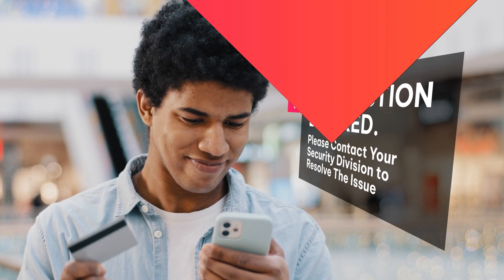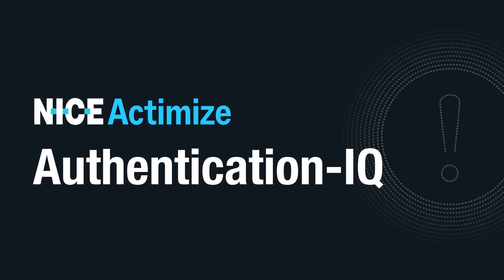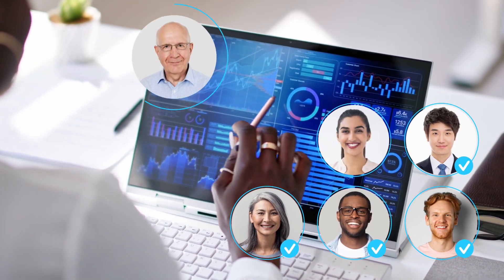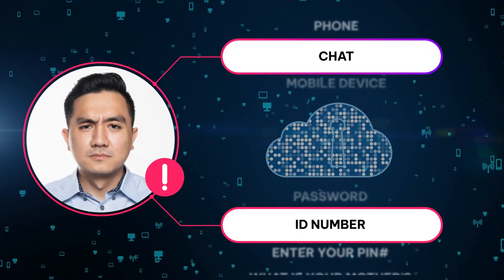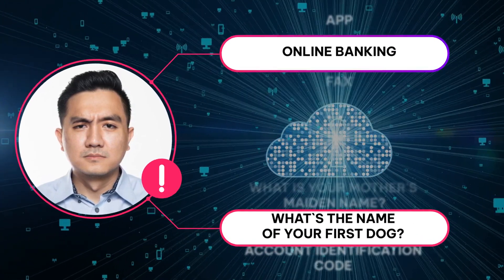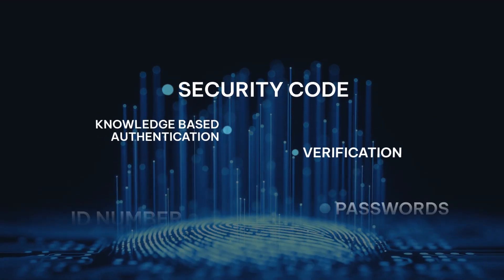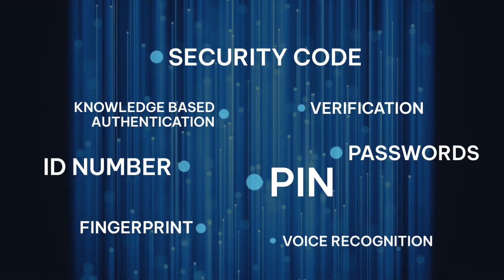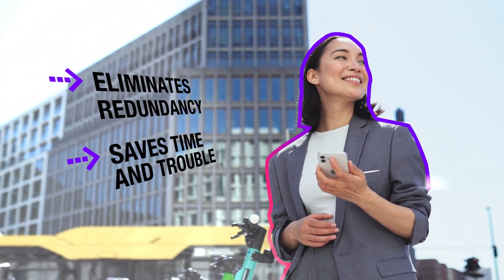Authentication-IQ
The authentication of customers is a huge topic now in a world where we have mobile wallets, P2P and online payments. The dark side of this easily accessible data is scammers. Because of the possibility of false identification, banks are adding security codes and measures to every feature they have. In return, this can be frustrating for customers. With Actimize's Authentication-IQ, you can use analytics to make risk-based decisions to easily let good customers in and keep the scammers out. Authentication-IQ seamlessly integrates with any and all of your existing authentication solutions and holistically manages the authentication process for your customers. It saves time and trouble for both you and your customer. Authentication-IQ: the brains behind a better authentication experience.